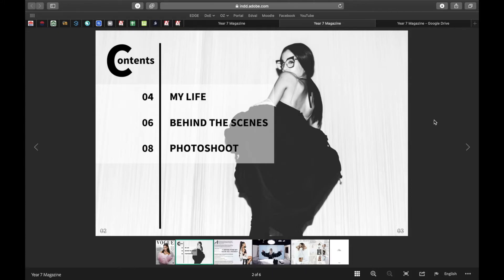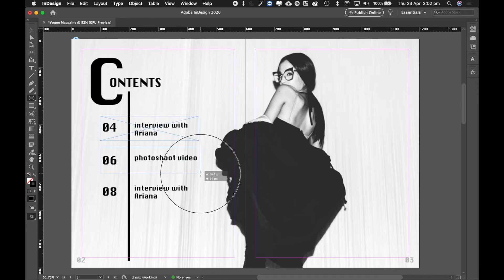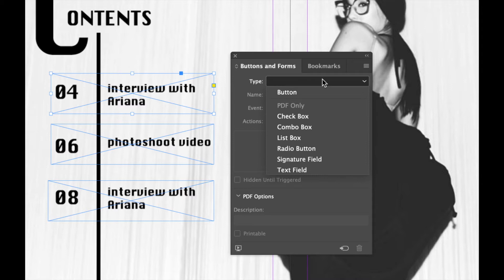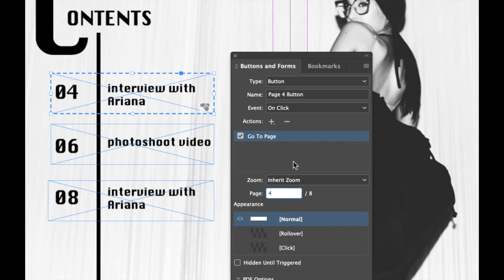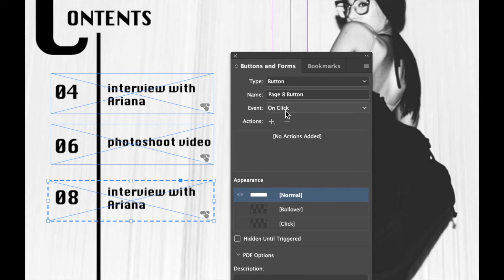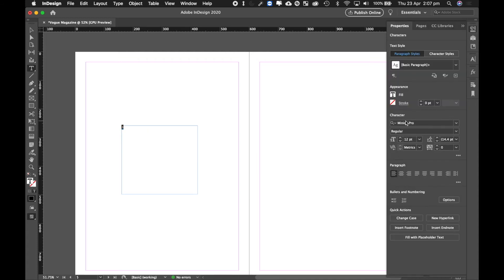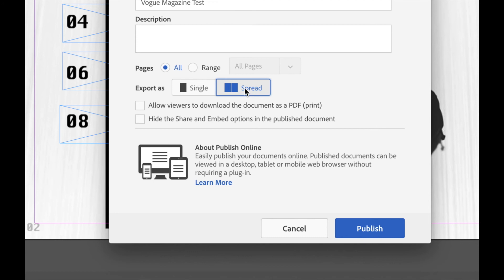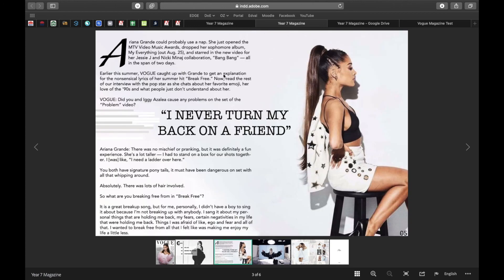Digital Magazine | Part 3 - Hyperlinks and Buttons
The assets for this tutorial can be found in this google drive folder.